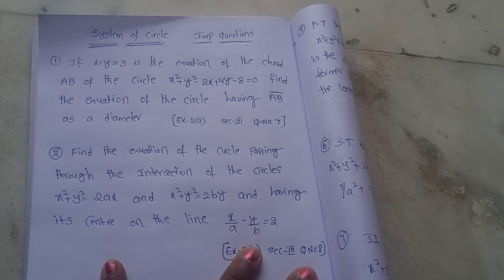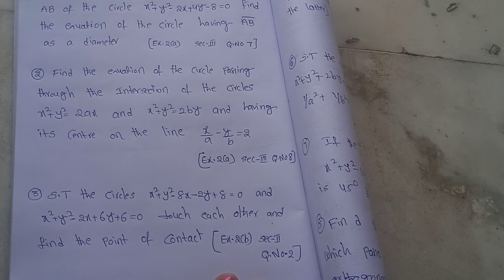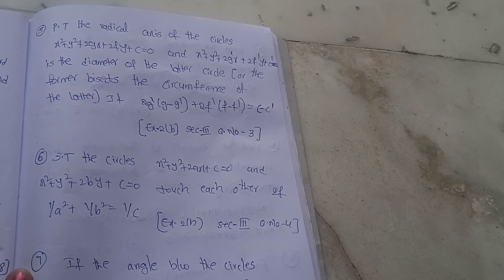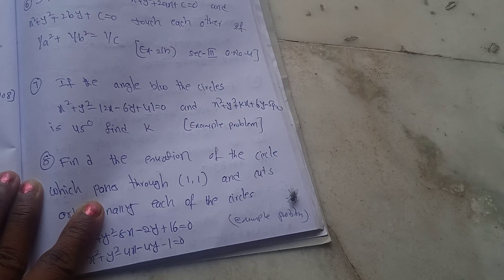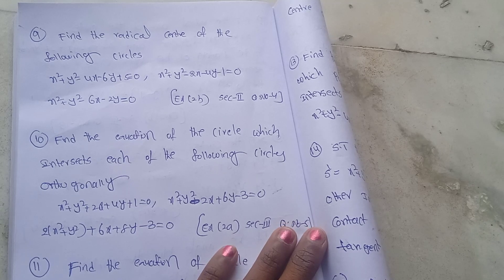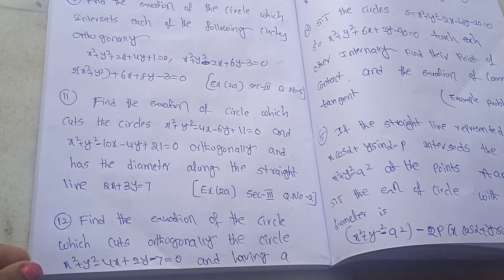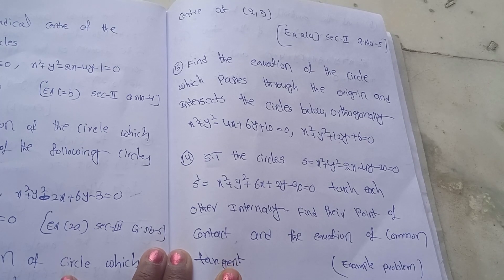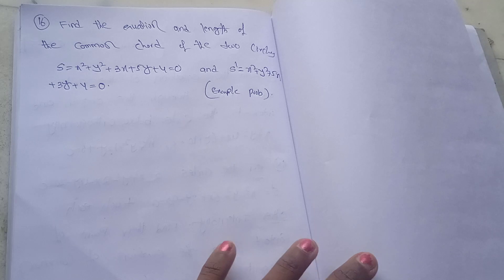7 marks Important Questions |System Of Circle Important Questions| maths IIB Imp Questions| inter 2B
important questions for inter 2nd year maths 2b
inter important questions 2021
system of circles important questions
important questions for 2021 exams